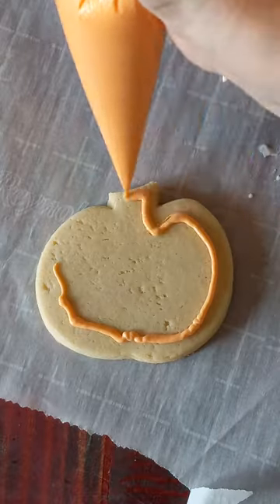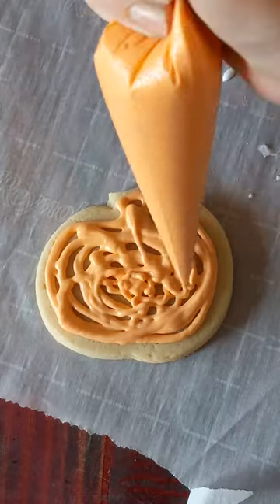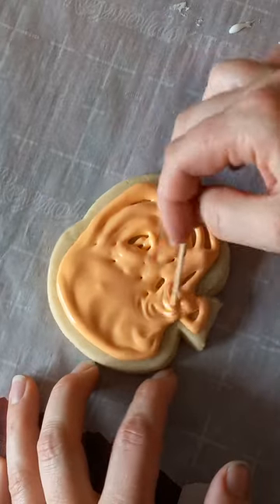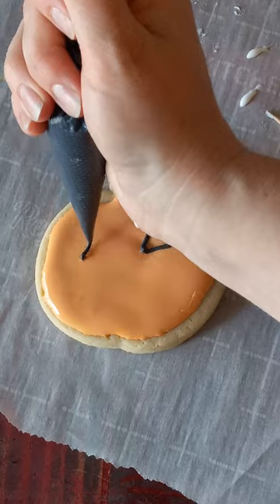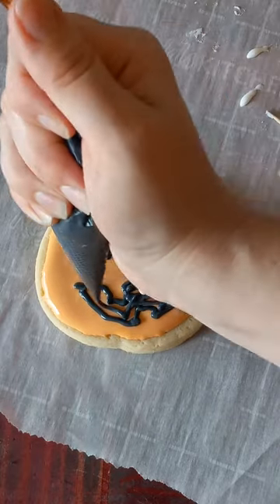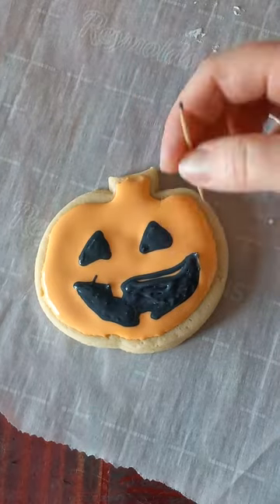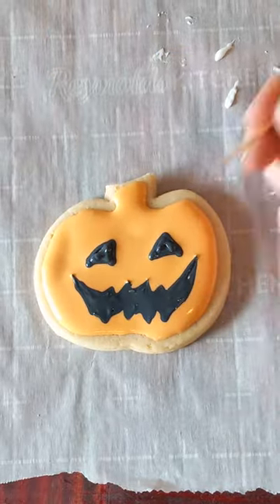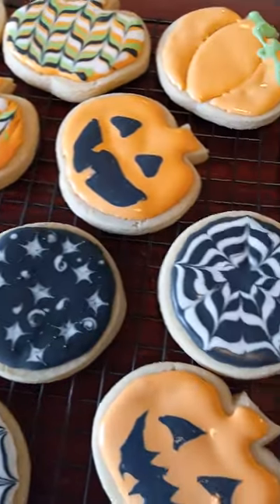Easy Halloween Cookies | Jack-O-Lantern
I'm selling homemade cookie decorating boxes locally at the moment. This video is part of a playlist to show different, easy ways to decorate cookies with royal icing - Halloween theme this time :)

If you want to make it yourself, here's the recipe for my sister's puffy royal icing:

4 cups powdered sugar
2 tablespoons meringue powder
1/2 cup water
food coloring (the Wilton gel black food coloring looks really purple at first but it deepens to a black as it sits in the bag)

Mix on low for 1 minute to blend ingredients together. Then mix on high speed for about 5 minutes. Test the consistency of the icing by running a butter knife through it. If the icing take about 10-12 seconds to settle flat into itself, it's ready! If it takes less than 10-12 seconds, continue mixing on medium speed. If it takes longer than 10-12 seconds, add a teaspoon of water at a time and mix until you reach 10-12 second consistency. This is flooding consistency. With this recipe, the longer you mix, the puffier it gets!